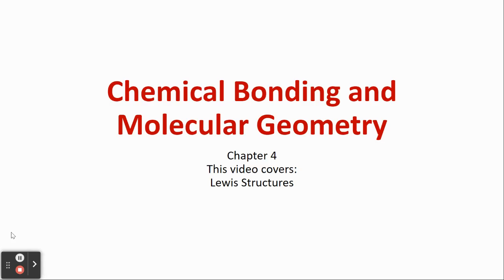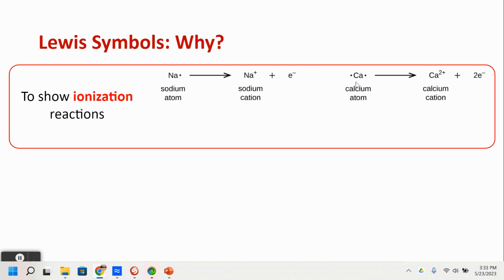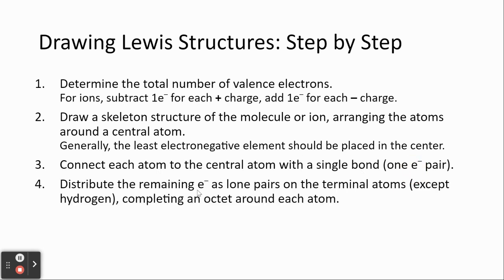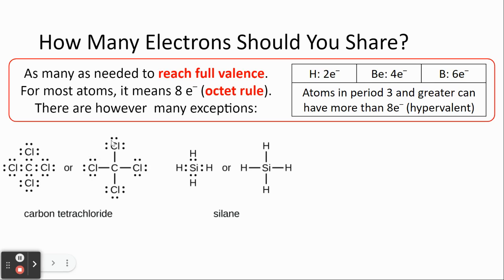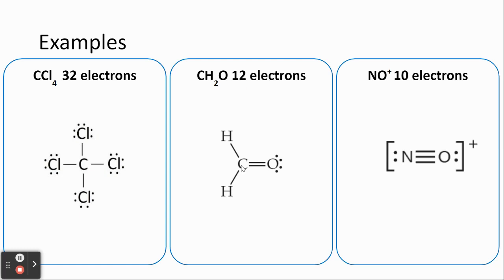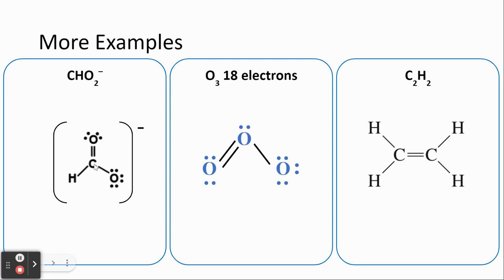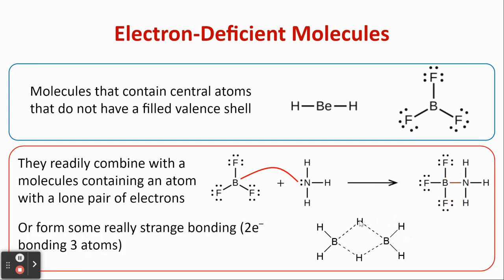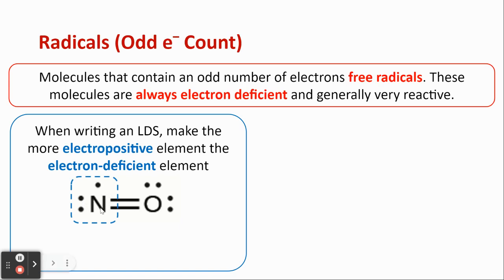V 14 1 Lewis Structures